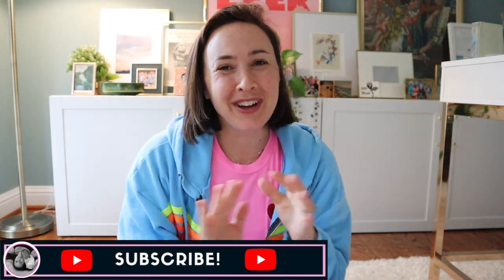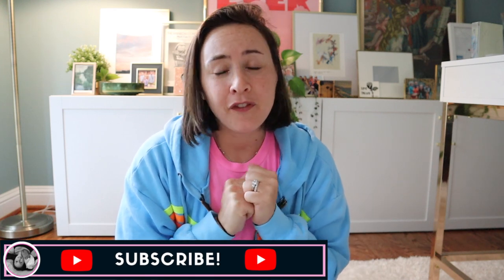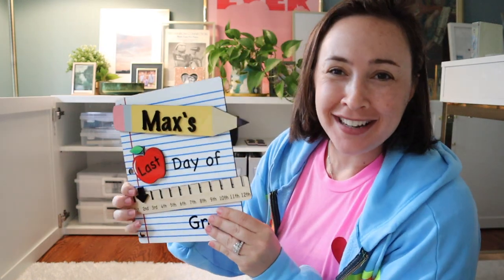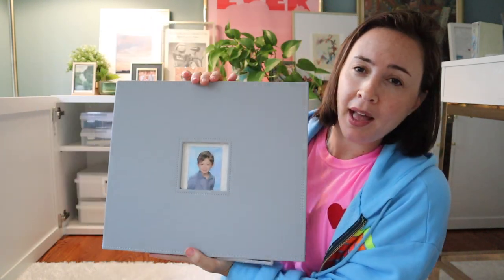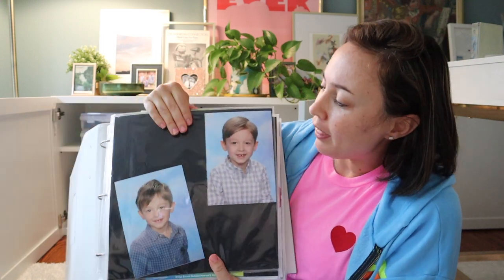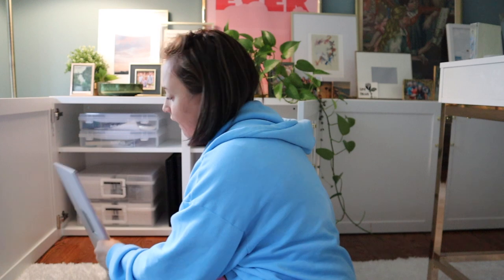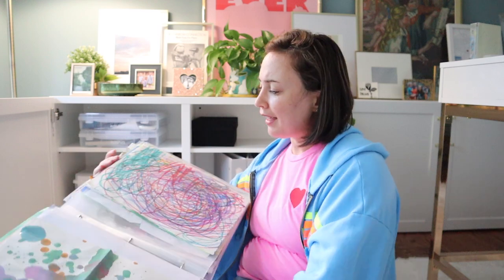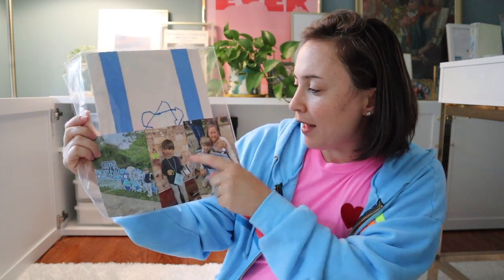Save & Store KIDS SCHOOL ART + FAMILY PHOTOS! Home Organization Help!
Do you have a TON of kids artwork or school work that you need to organize? This system keeps everything beautifully organized and enjoyable to look through and save. I hope it helps you too!

Photo Storage Box*

Art Scrapbooks*

Photo Insert Pages*

Label Maker*

Baby’s First Year Album*